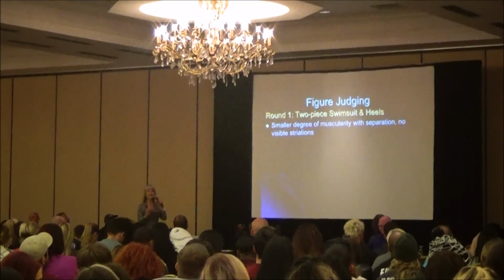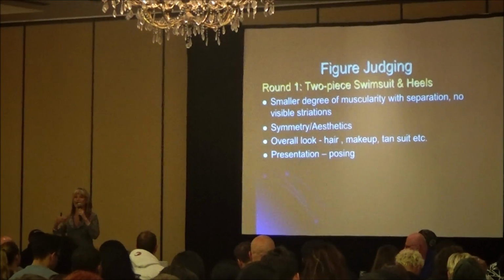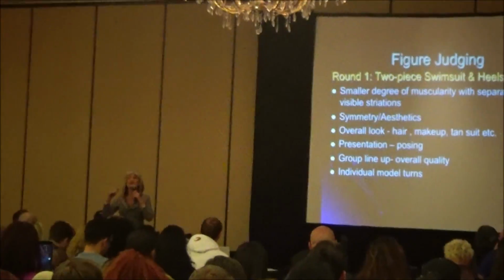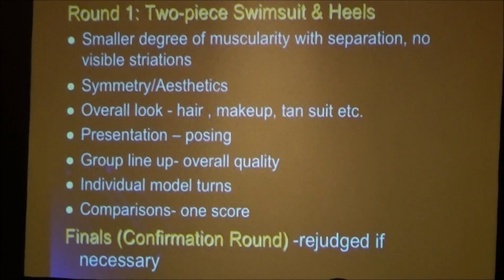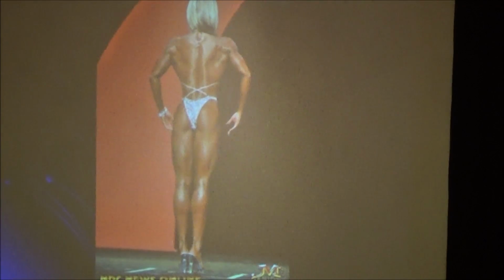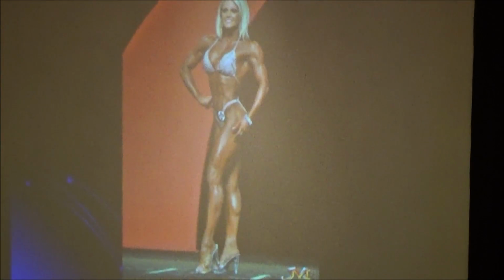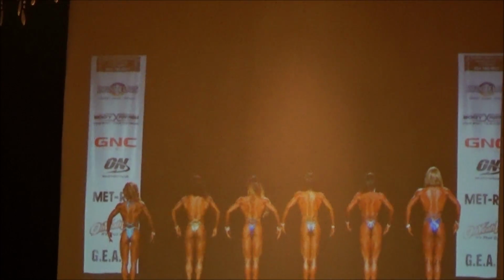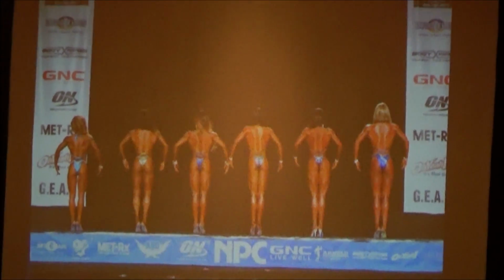Judging criteria for NPC & NFF Figure class athletes|| What are the judges looking for?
If you are a (first time) figure competitor this is a must watch!

If you are not receiving notifications be sure to adjust your settings so that you do not miss any of my vids. I usually upload on Tuesdays and Fridays /weekly.

P.O.Box 2401
75070

14. Q & A: How I met my hubby, how long have I been lifting and more!